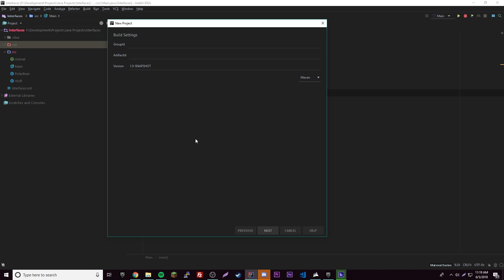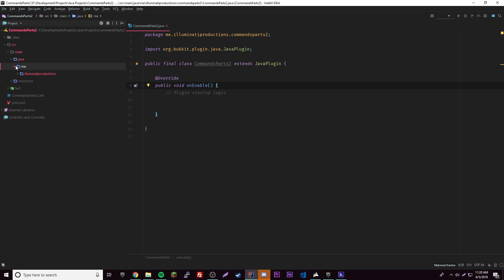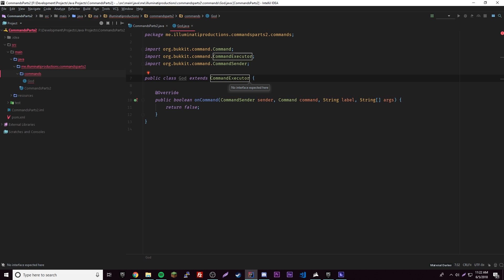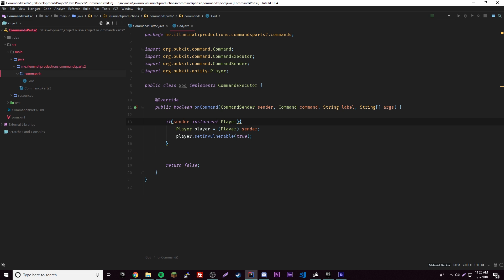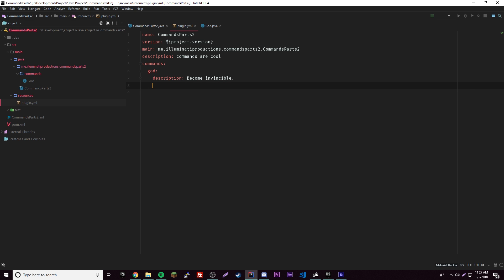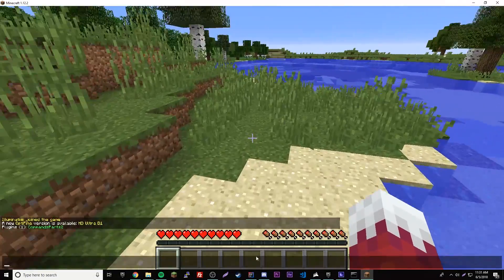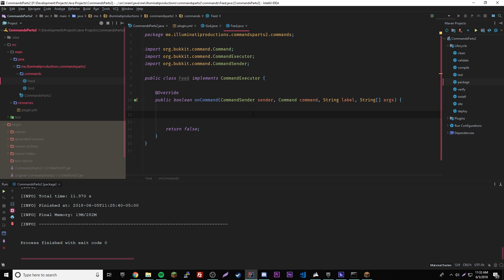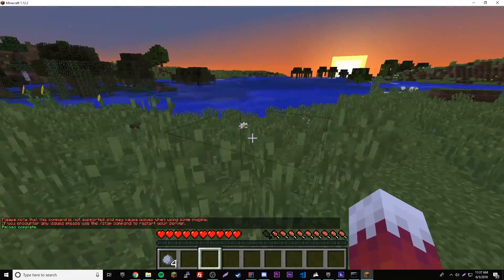Spigot Plugin Development - 5 - Commands Part 2 🚰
This episode, I show you the second way to create commands for your spigot plugins. Separating them into classes makes things way more neat...
Stay Updated!! 👁